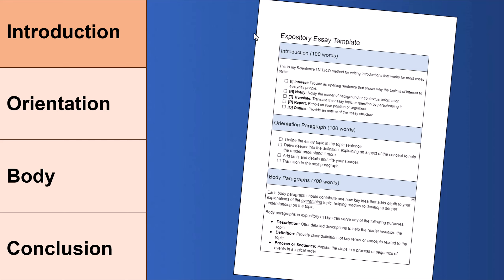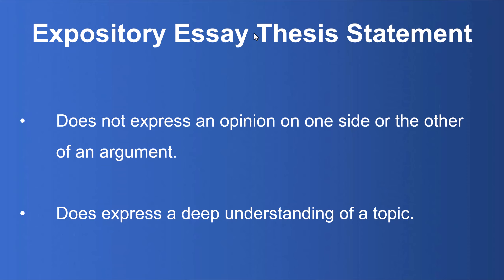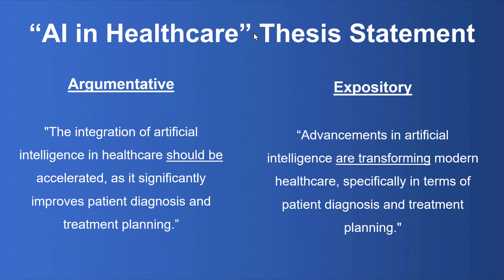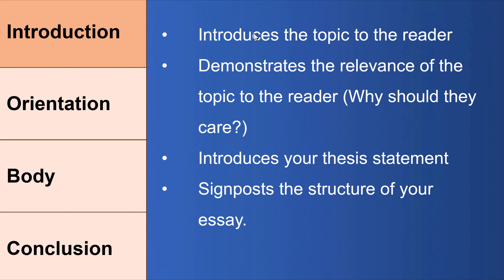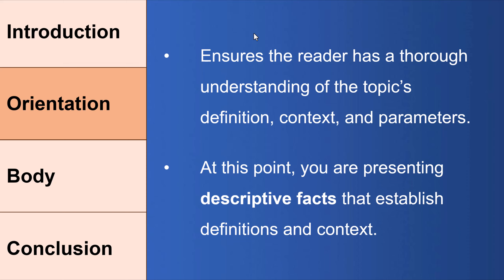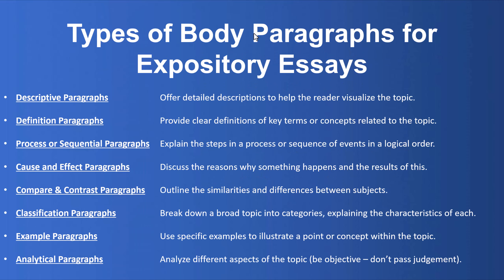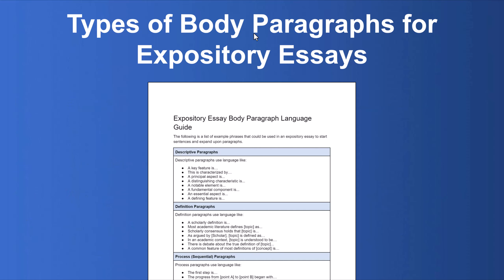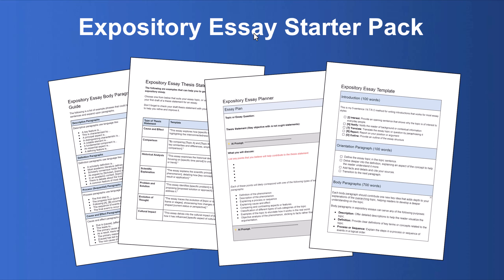How to Write an Expository Essay (It's Easy!)